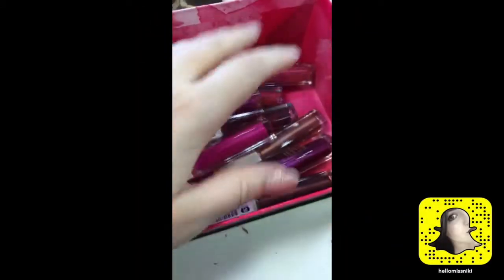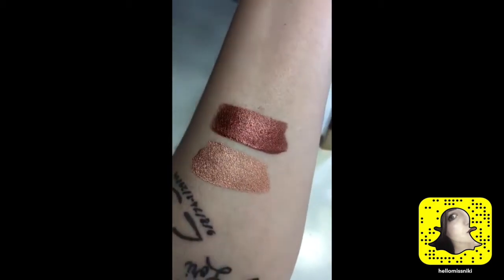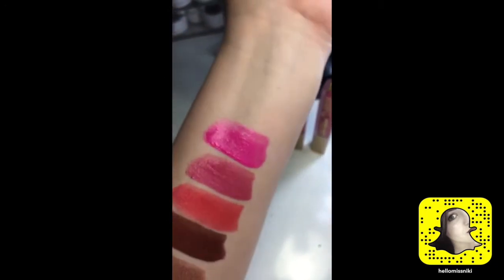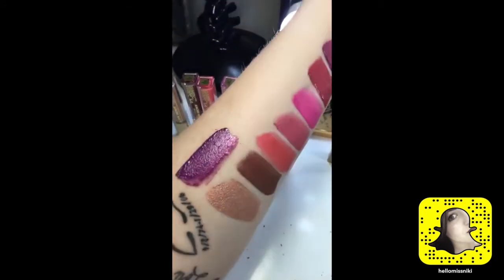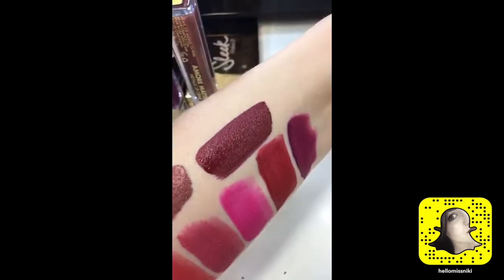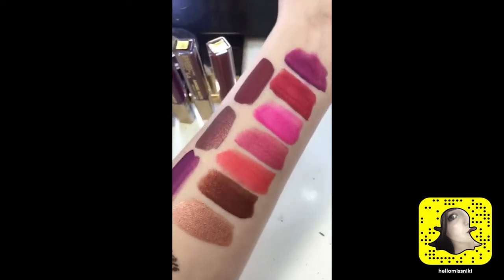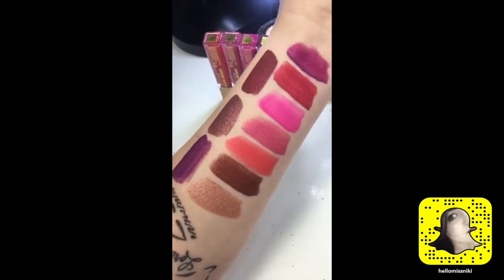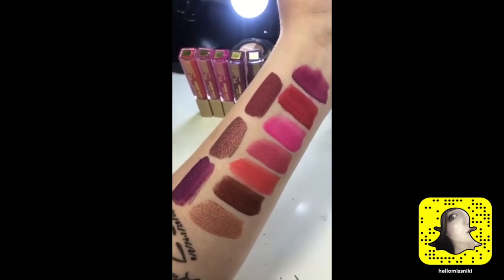Milani Cosmetics Amore Matte Metallic Lip Creme Swatch Party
Here is my Milani Cosmetics Amore Matte Metallic Lip Creme Swatch Party!